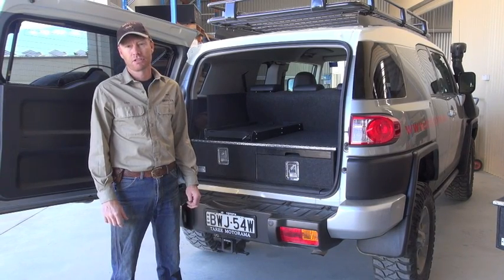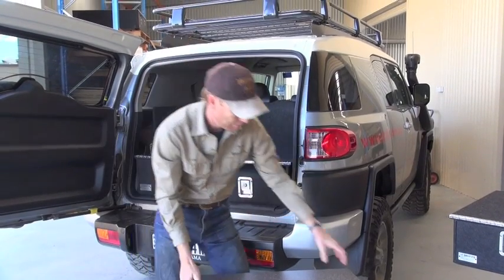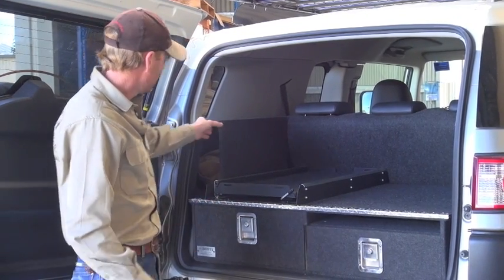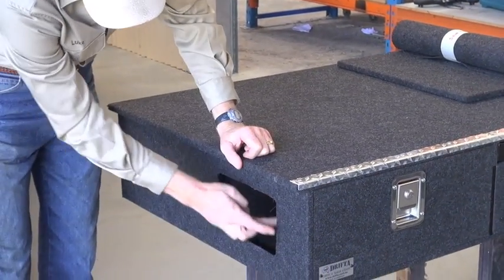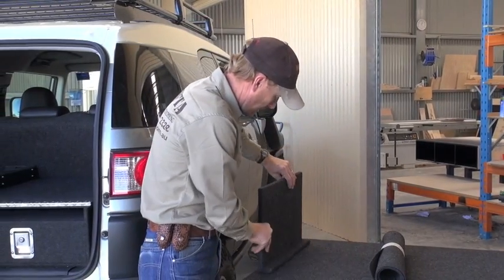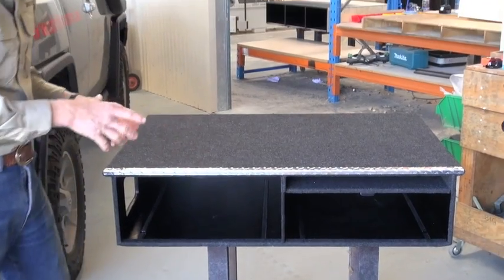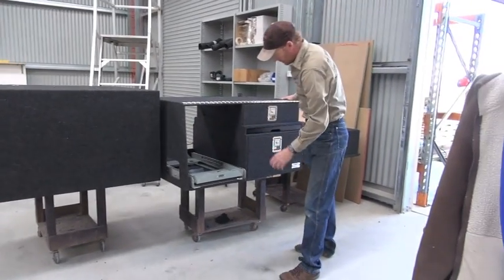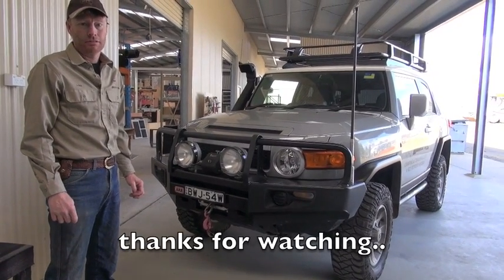DRIFTA FJ Cruiser drawers Australia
luke the drifta, showing our FJ cruiser, and the 4WD storage drawers we make for them...